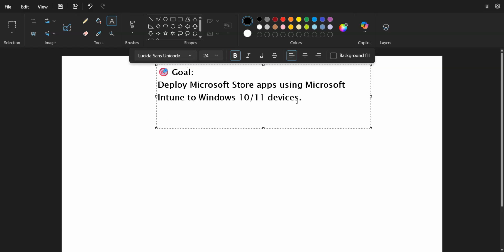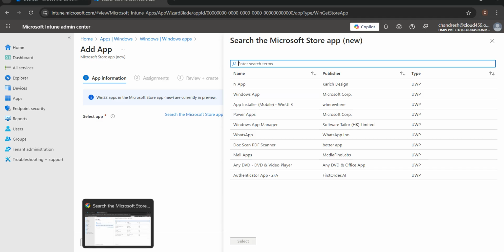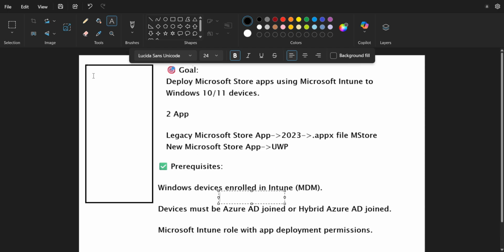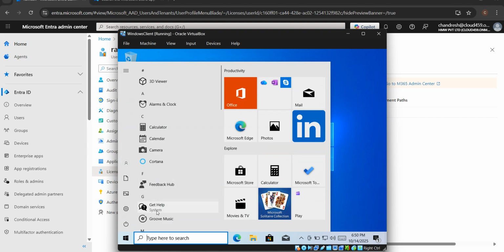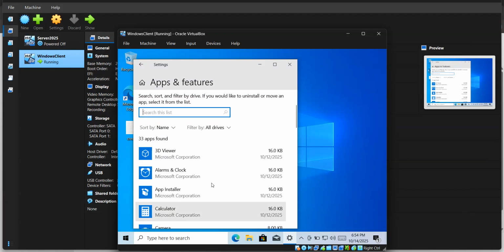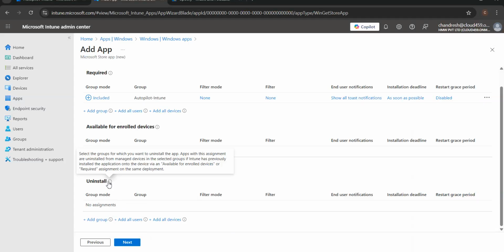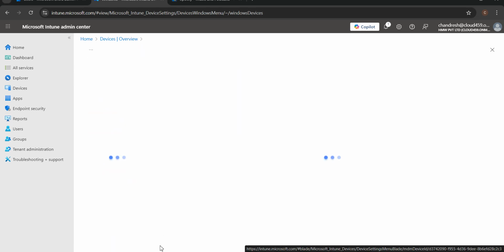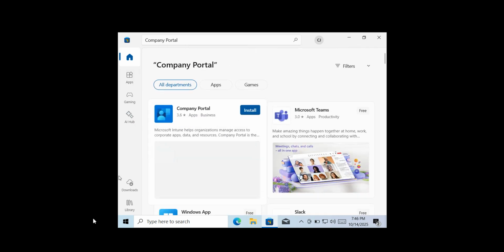Deploying Microsoft Store Apps with Intune is a GAME CHANGER for Windows 10 & 11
Deploy Microsoft Store apps using Microsoft Intune to Windows 10 & 11 devices  - Day 10
🎯 Goal:
Deploy Microsoft Store apps using Microsoft Intune to Windows 10/11 devices.
📚 Overview:
There are two types of Microsoft Store apps:

1. Legacy Microsoft Store (UWP) apps

2. New Microsoft Store apps via Microsoft Store integration in Intune

Allows direct browsing and deployment of Microsoft Store apps from within the Intune portal.

Supported for Win32, UWP, and MSIX store apps.

✅ Prerequisites:

Windows devices enrolled in Intune (MDM).

Devices must be Azure AD joined or Hybrid Azure AD joined.

Microsoft Intune role with app deployment permissions.

Windows 10 1709+ or Windows 11.

🚀 Steps to Add Microsoft Store Apps in Intune
📌 For New Microsoft Store Apps (Recommended – as of 2023+):

Sign in to Intune Admin Center

Navigate to:
Apps  Windows  + Add

Choose App Type:

Select "Microsoft Store app (new)"

Click Select

Search for the App:

Enter app name (e.g., "Spotify", "Zoom", "PowerToys")

Click Search

Choose the correct app from results.

App Information:

Review app details: name, publisher, category.

Optionally, change app name or add description.

Assignments:

Add device or user groups for Required, Available, or Uninstall assignments.

Required = auto-install.

Available = self-service install via Company Portal.

Uninstall = remove from devices.

Review + Create

Confirm details and click Create

🟢 App will now start deploying to assigned users/devices based on your settings.